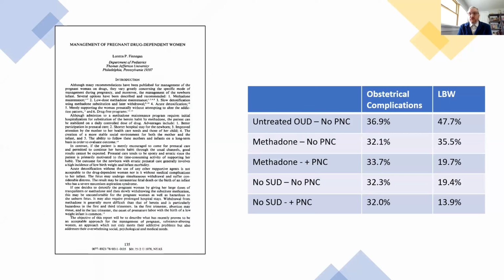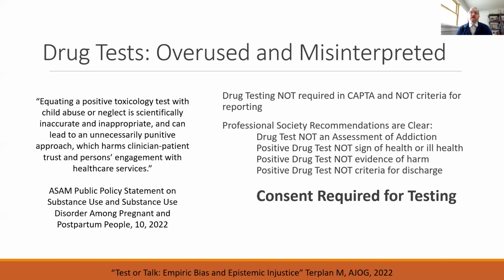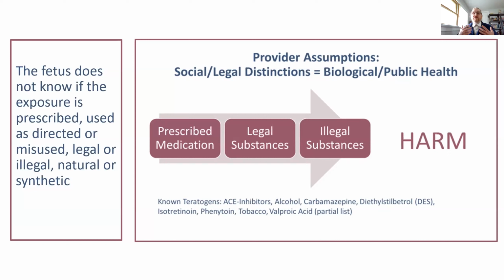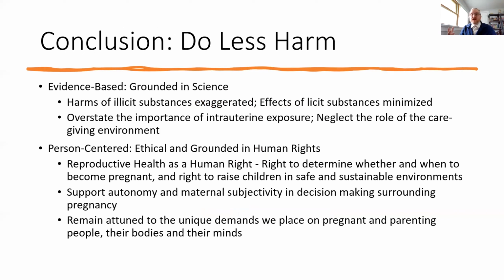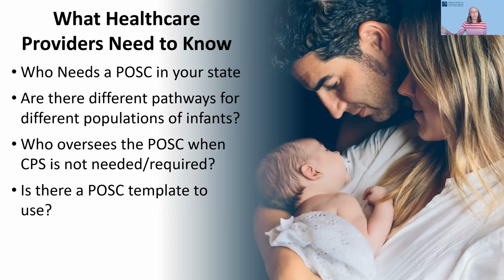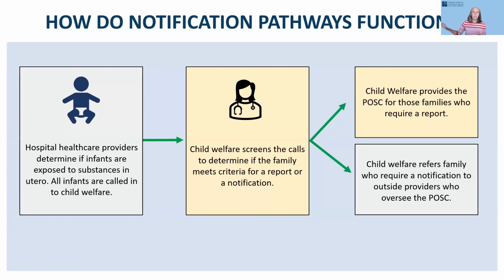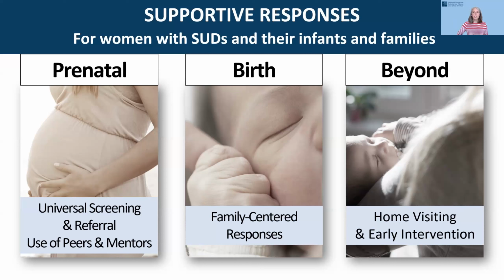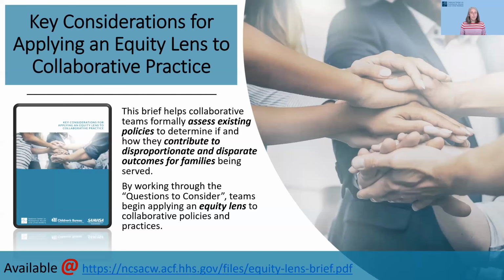Substance Use and Pregnancy: Understanding Plans of Safe Care for Maternal Health Professionals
Webinar Presenters: Jill Gresham, Senior Manager, In-Depth Technical Assistance and Mishka Terplan, MD, MPH, FACOG, DFASAM, Medical Director and Senior Research Scientist

Objectives
1. Describe appropriate universal screening, referral, and treatment for substance use disorder in pregnancy.
2. Understand what a Plan of Safe Care includes, where to locate resources, and how to identify equitable considerations.
3. Recognize how to collaborate with partner organizations and community resource providers to optimize care and services for families.

Maternal Health Learning & Innovation Center - maternalhealthlearning.org